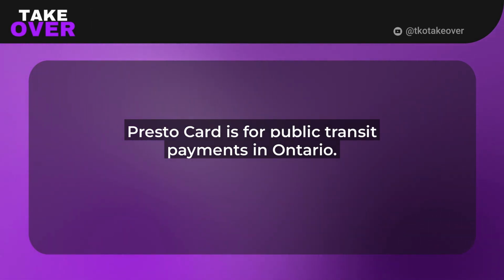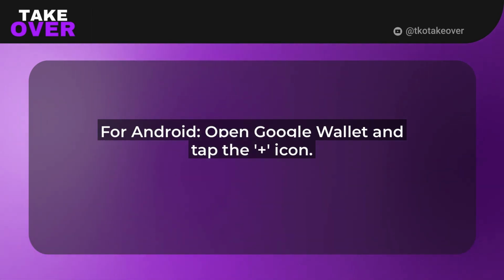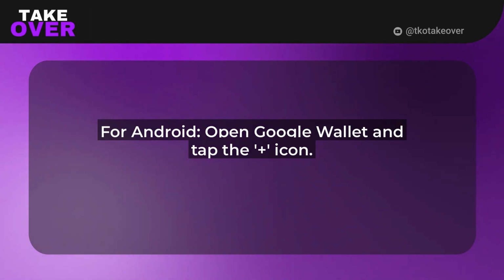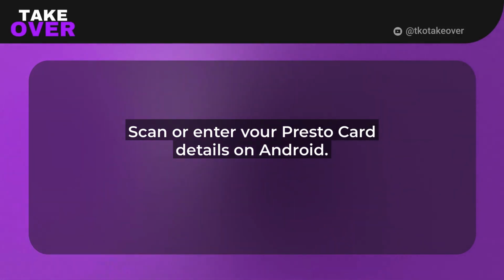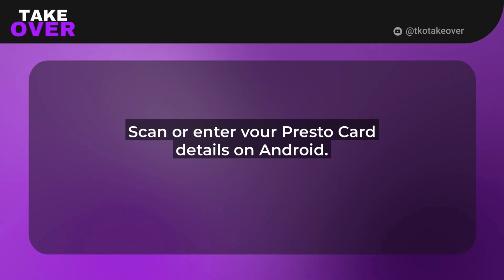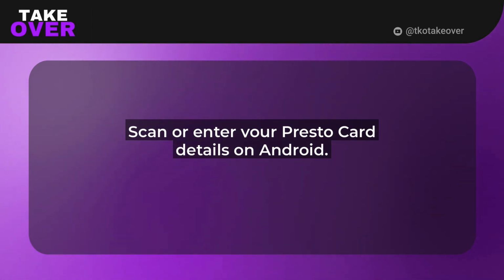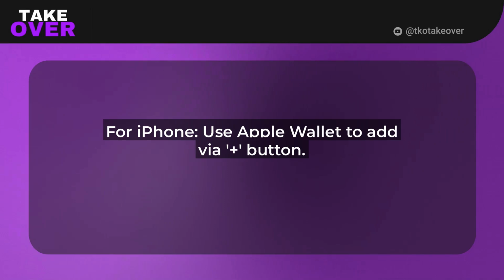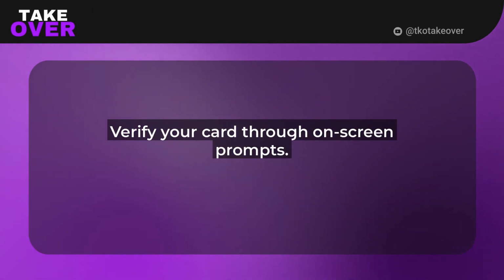How To Add Presto Card To Google Wallet | Iphone & Android (2025)